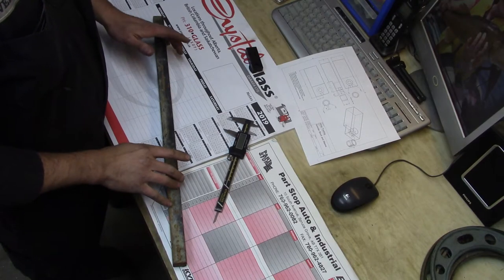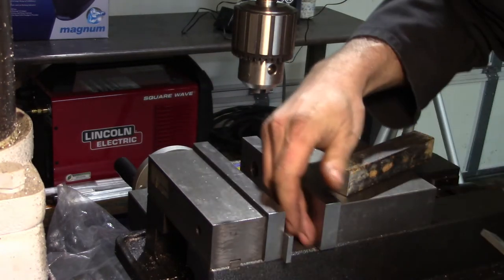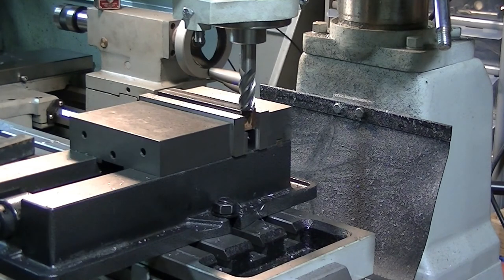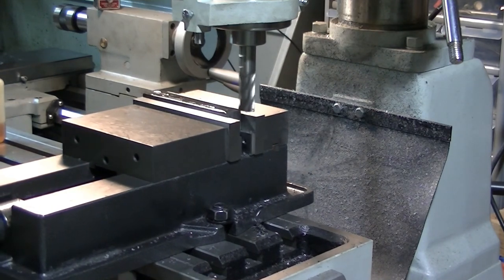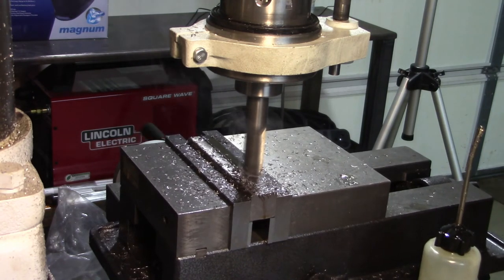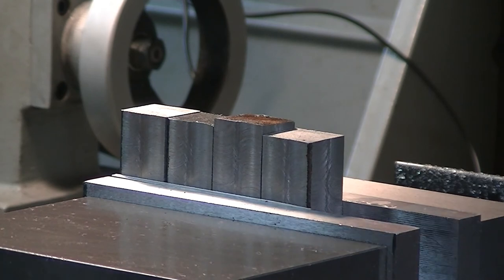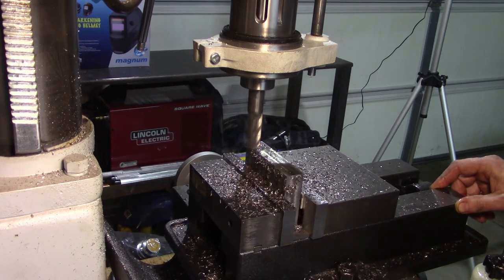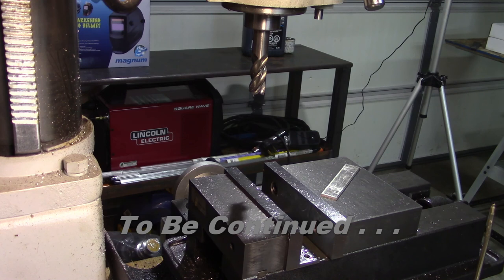Scooter Block Part 1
This week we make a simple little tool called a Scooter Block, used to compare the height of one surface or feature to another.  I promised to make one for a friend a while back and finally got it done.

Just a note that I did not have any clean cold rolled material in stock at this point.  So, Part 1 is all about describing the project and prepping the blocks from used material, and Part 2 is all about cutting the features into the blocks.  If you just want the overview and then to see the features cut in, then watch the first 3:30 of Part 1 and then pop over to Part 2.